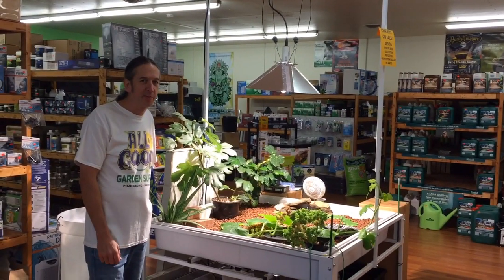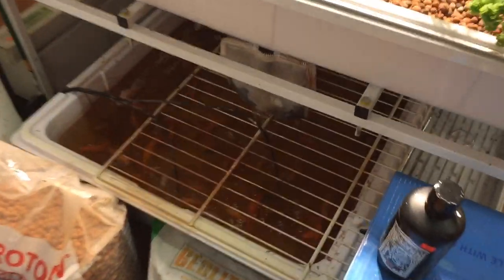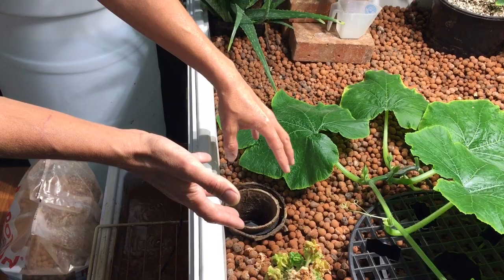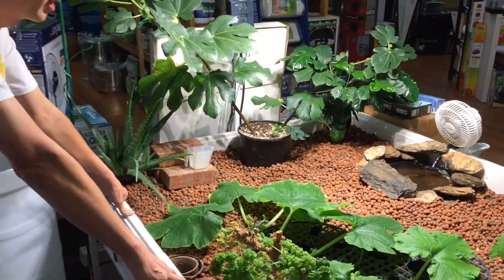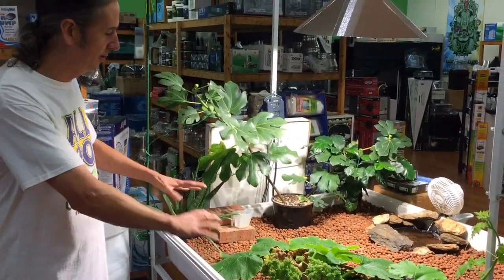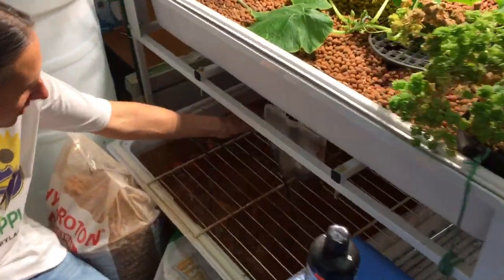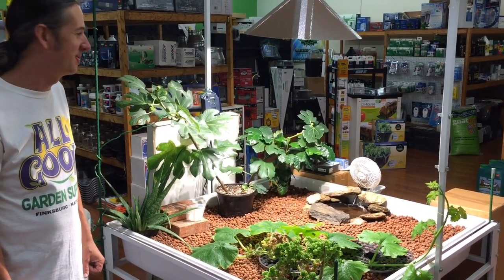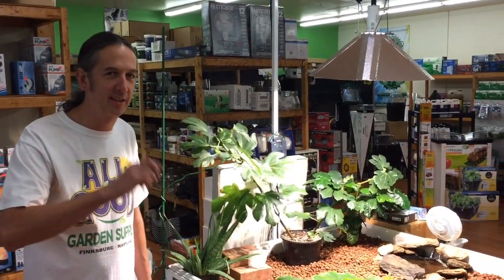AQUAPONICS - Watch This Before You Start!!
Gary takes a trip to his second store, All Good Garden Supply, in Finksburg, Maryland to give you guys a little tour of the in-house Aquaponics system they've set up there. This system has been in place for a couple years now, growing anything from figs to citronella, to cofee plants and more!

This system is really good for people who are fish enthusiasts already and would like to take advantage of the benefits of fish waste, and also for those into organic and self sustaining gardening.

All products shown in the video are available at both of our store locations in central Pennsylvania and northern Maryland. To order from Gary directly, call PA Hydroponics and we'll get you set up with everything you need to start your own system.

PA Hydroponics
20 Quaker Church Rd.

2027 Suffolk Rd.
Suite 9
Finksburg, MD. 21048

▬▬▬▬▬▬▬▬▬▬▬▬ Keywords ▬▬▬▬▬▬▬▬▬▬▬▬